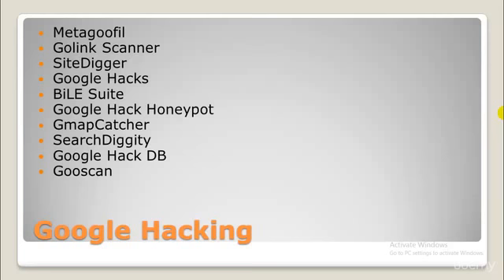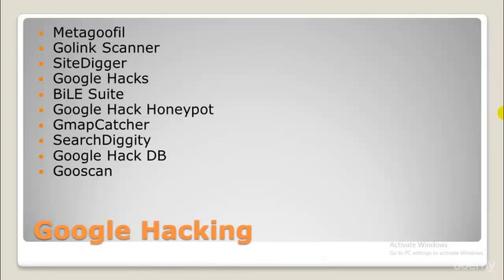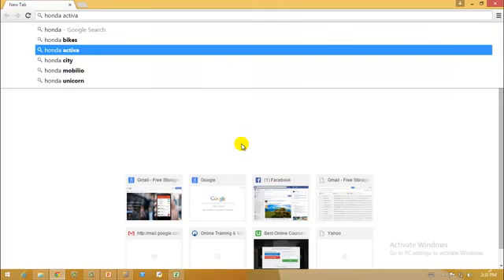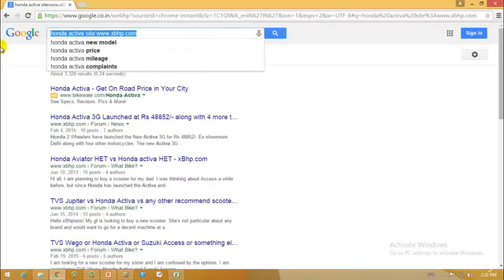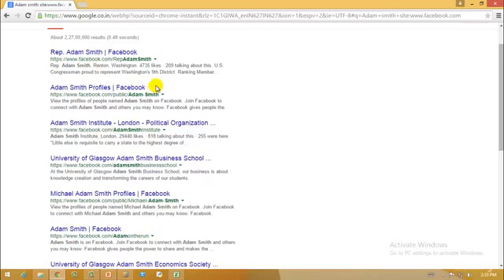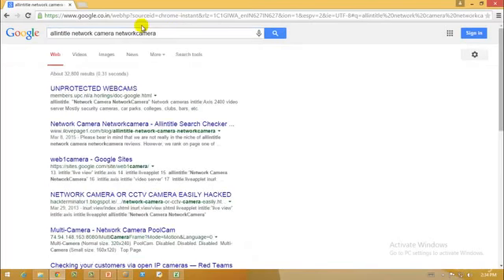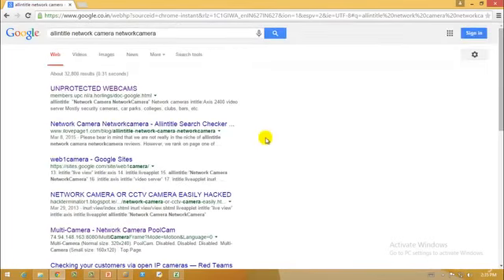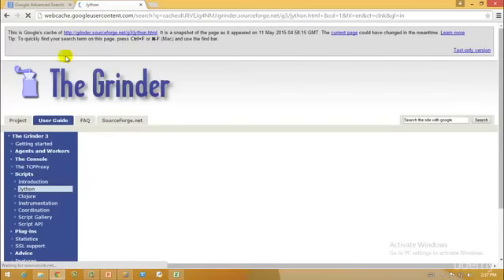Lesson 13 Introsuction To Google Hacking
aap log comment kare ta kee ham aap ke liye aur vidio bana sake